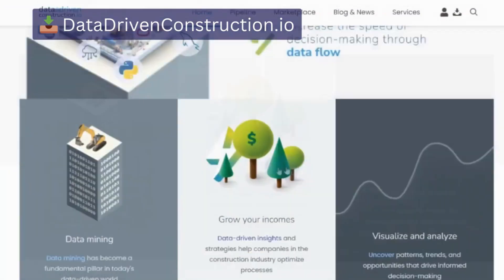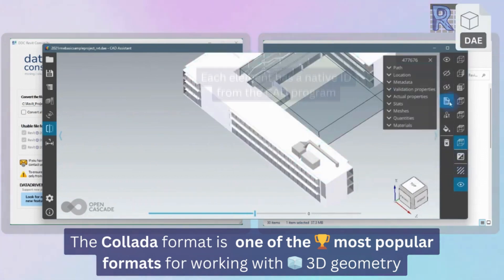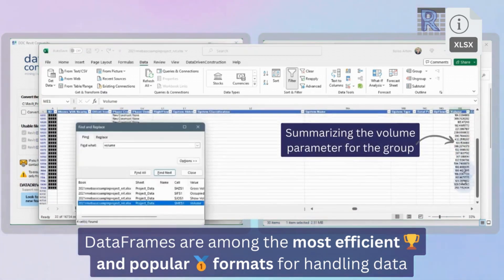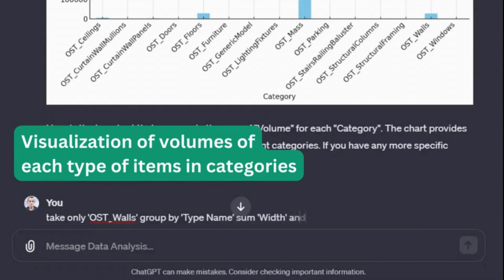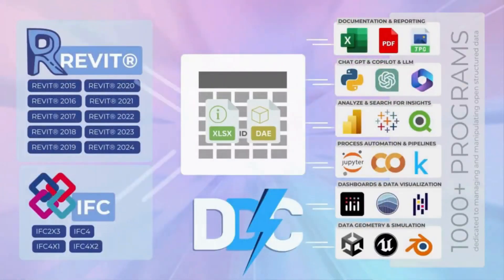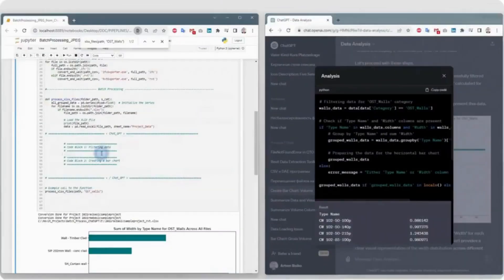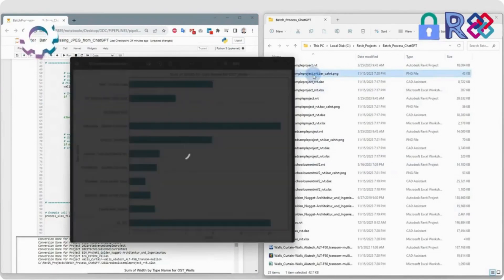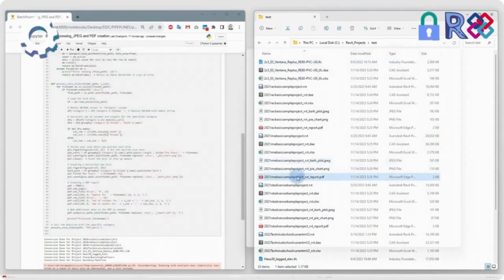Revit and IFC with ChatGPT | Automated ETL with CAD (BIM) Data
📓 FREE Guidebook: Data-Driven Construction:
📊 Explore 300+ original illustrations, 100+ key topics, and 50+ real-world business cases — all designed to help you understand how data is transforming the construction industry.

🧮 OpenConstructionEstimate: open-source construction database — 55,719 standardized construction “recipes” for automatic time and cost calculations:

🔮 So how will ChatGPT and reverse engineering tools for CAD (BIM) formats kill BIM and all the newfangled concepts like openBIM and closedBIM?

📊 Answer: by using ETL (ELT) methods that have been used in all other industries for a long time and successfully (video below the post).

To develop projects in CAD programs, the most important thing is to understand the business processes for which they are created. An effective project requires clearly defined data requirements including:

◾️ Data Collection (Extract)
◾️ Creating and validating requirements (Transform)
◾️ Loading into required systems or formats (Load).

This process is closely related to ETL (Extract, Transform, Load) procedures. In all other industries (except construction) ETL processes play a key role in data processing and analysis, which is crucial for optimizing business processes and making informed decisions.

It is only in the construction industry, due to the closed nature of CAD program databases, that engineers working in the construction industry are offered a marketing invention by CAD vendors to sell access to CAD program databases. CAD data (attribute and geometric components of project objects) is one of the keys to many business cases. Not so long ago, this information (attribute and geometric information of objects) from CAD databases was classified and called by the special acronym BIM. BIM methods from CAD vendors have to reinvent the process of "data assembly, visualization, analysis and validation" using specialized BIM methods and BIM tools.

Now, thanks to reverse engineering tools, data from CAD programs is simply data that is no different from data and formats in other industries. Thanks to open data (with full attribute and geometric information of entities) from CAD databases, we can now view any process, at the open data level, through the lens of ETL (ELT) methods.

⚙️ The ETL process - which occurs in each of the thousands of individual business cases of any company - is presented in the video.

👋🏼 Repost for a colleague who is tired of BIM and ready to learn about open data from CAD programs and ETL processes.